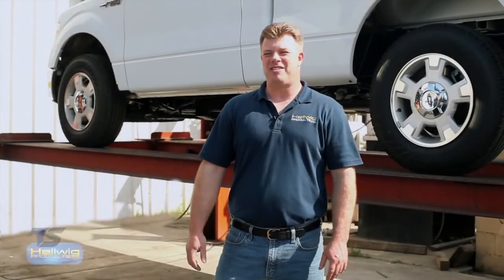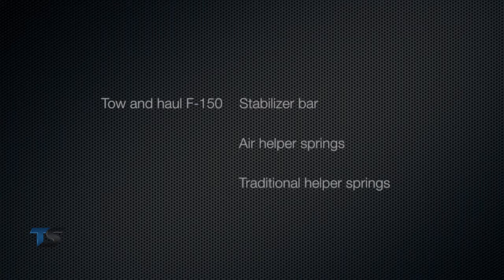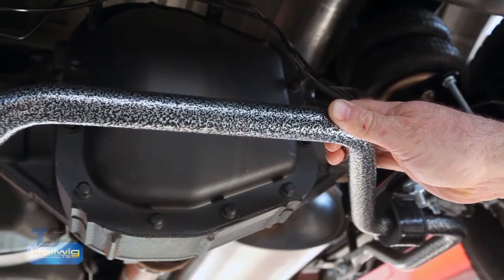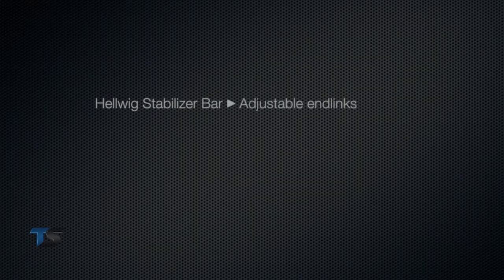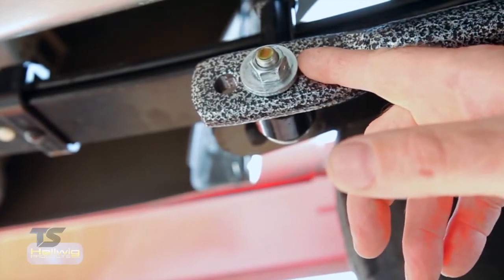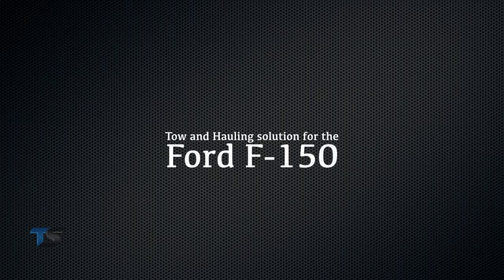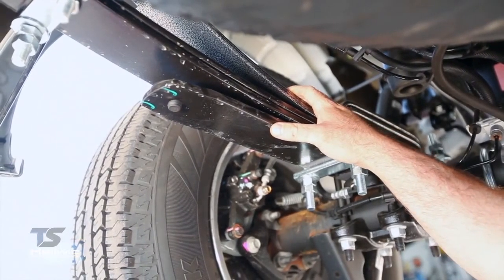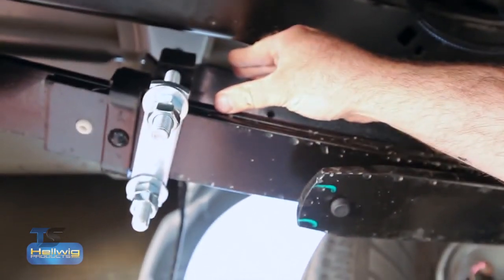Hellwig Air Install